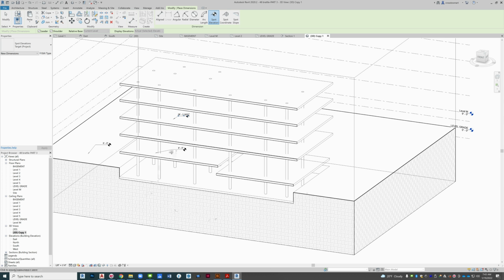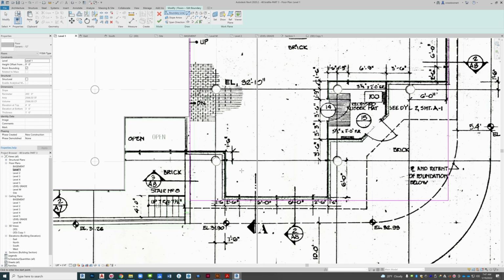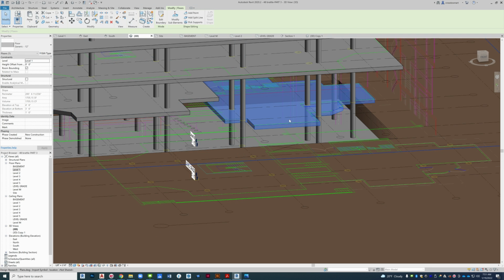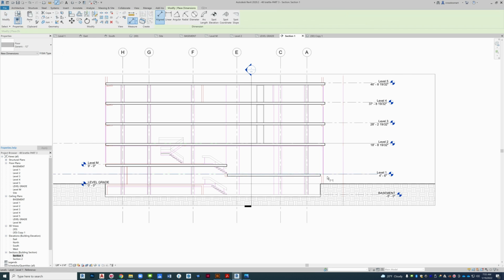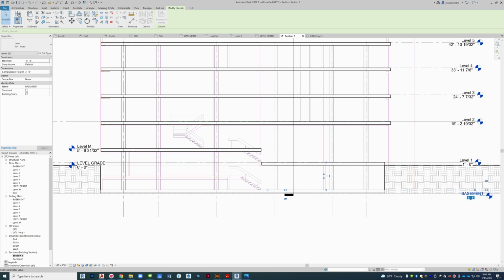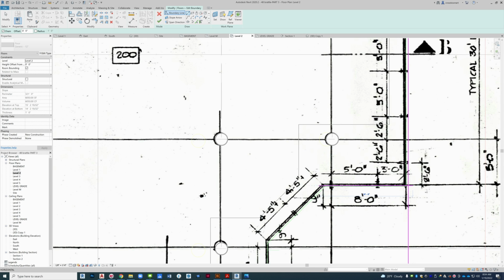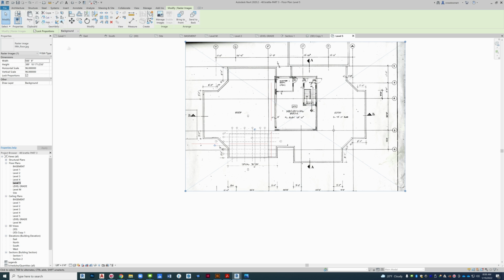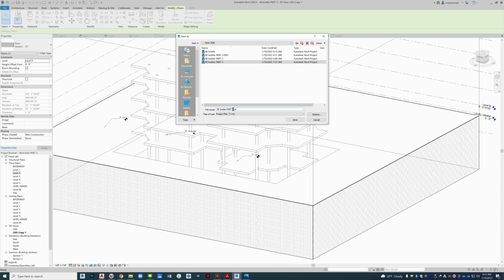Brattle Part 4 default